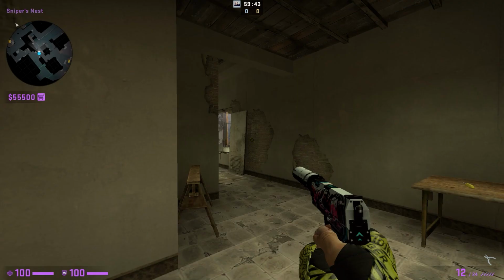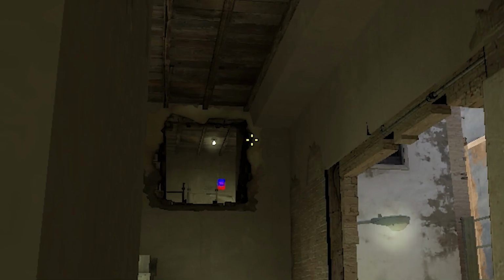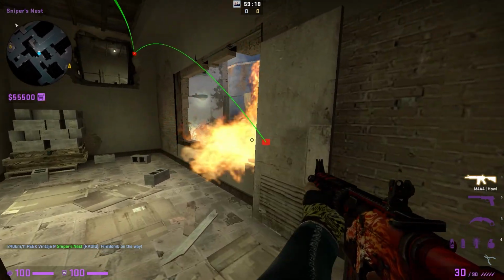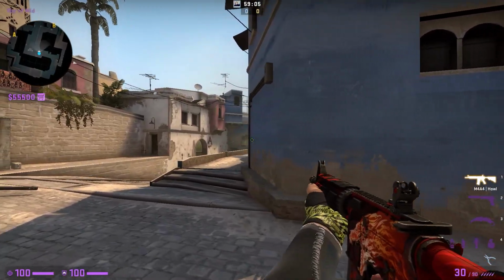Broken One Way Molotov for Mirage Window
Welcome back to episode nine of my mirage tips and tricks playlist.

Also sorry for going missing the last couple days I have been recovering from sickness.